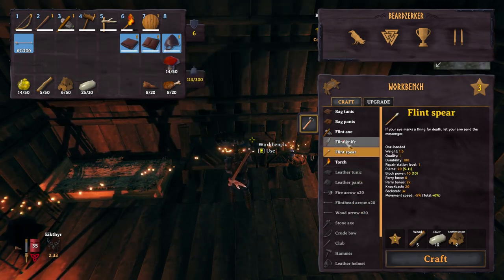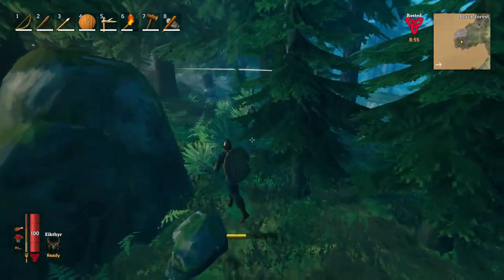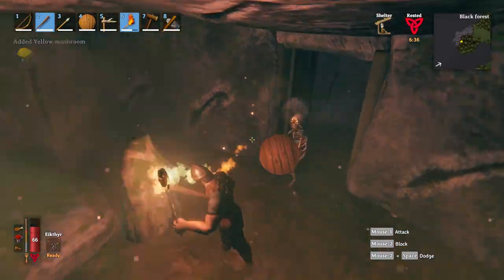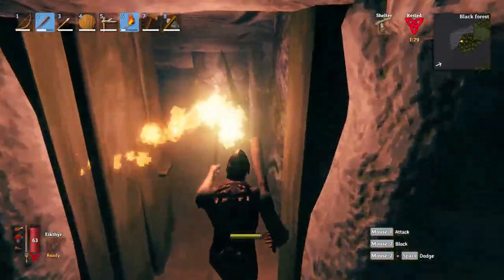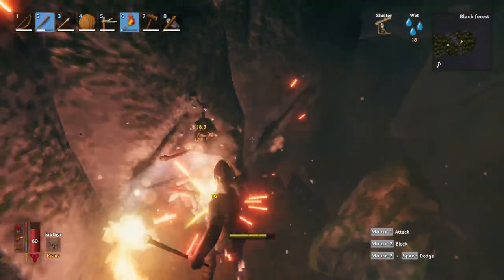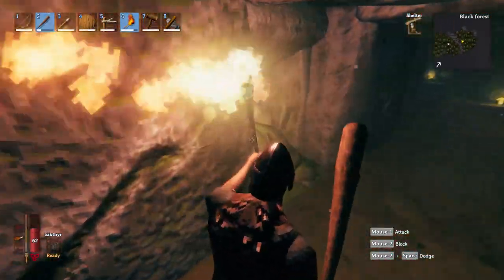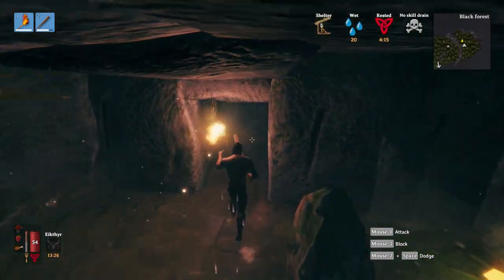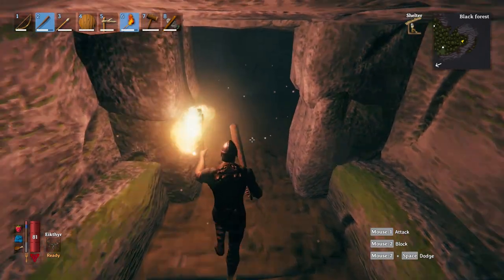Ghostbusted - Beginnning Troubles - Burial Chambers- Valheim Gameplay S1 Ep3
Today we ventured out to some Burial Chambers to find Sirtling Cores to make the smeltery & Kiln - Valheim Gameplay - Lets Play - Season 1 Episode 3